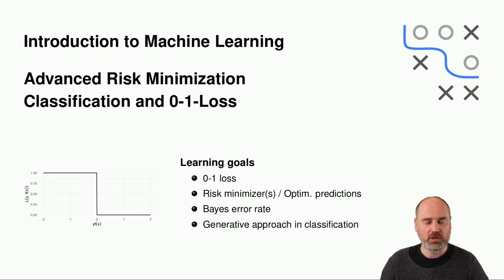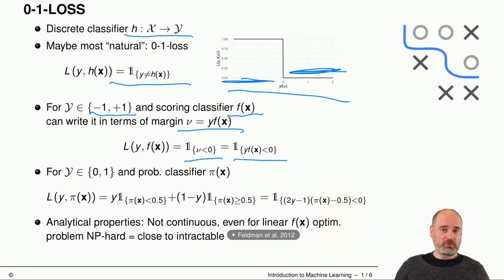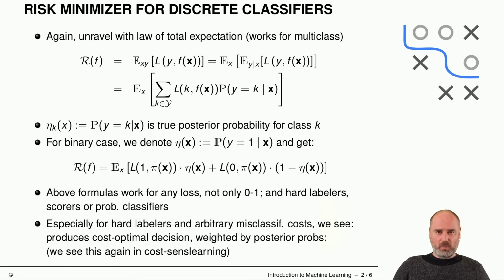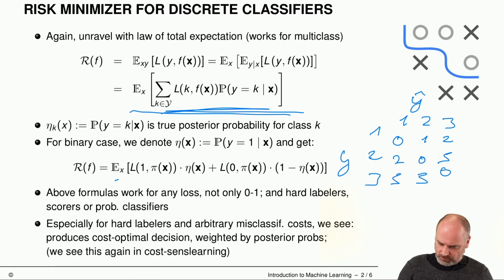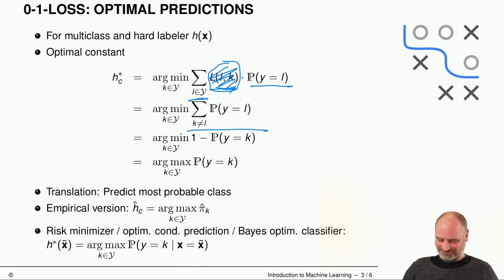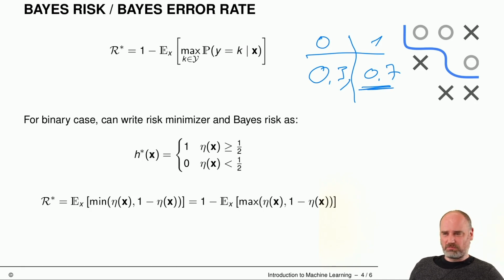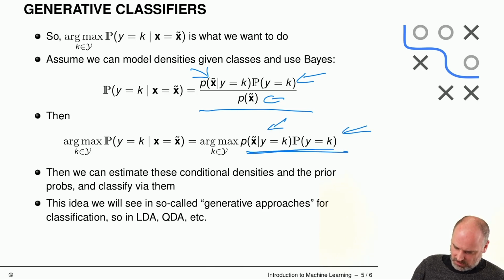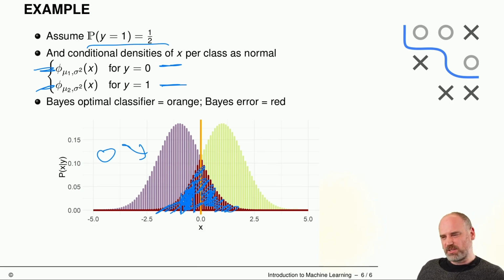SL - 11 Advanced Risk Minimization - 07 Classification and 0-1-Loss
📌 Topic: 0-1 Loss, Bayes Error Rate, Generative Approach in Classification.